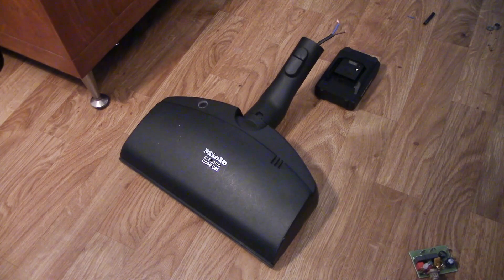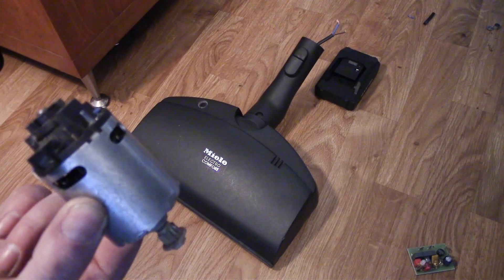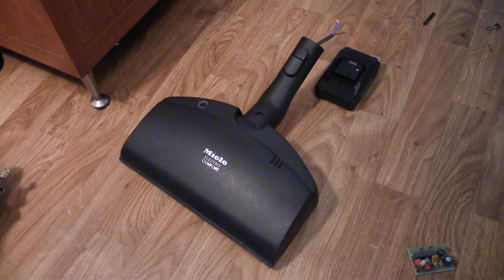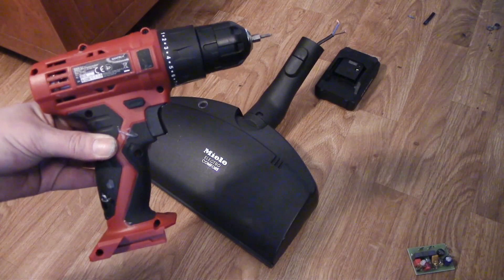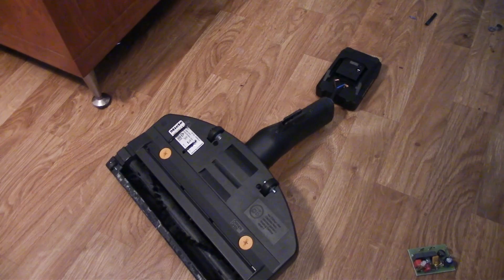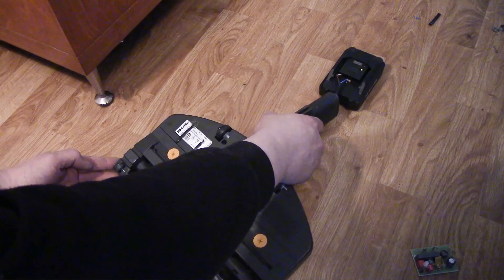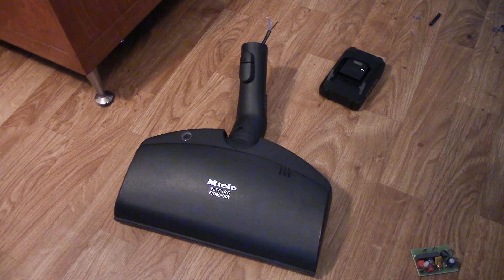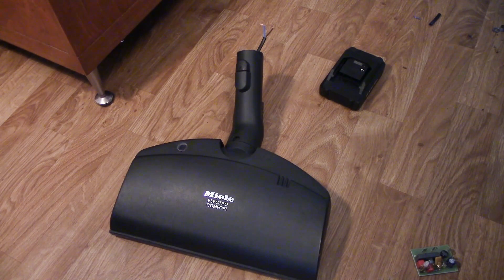Cordless Miele Powerhead (almost finished)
Finally my long awaited dream of the cordless powerhead is becoming true.